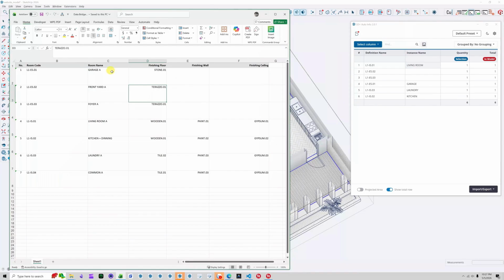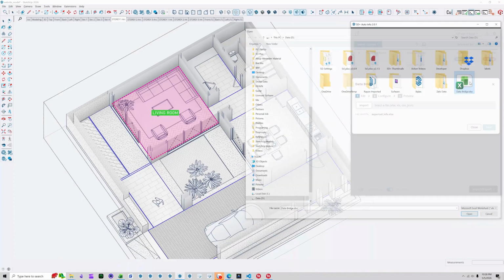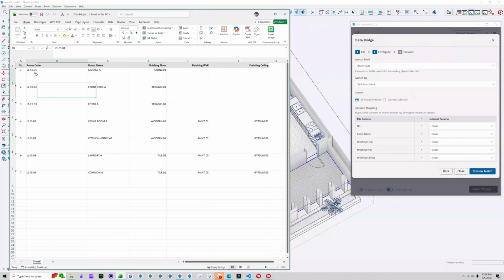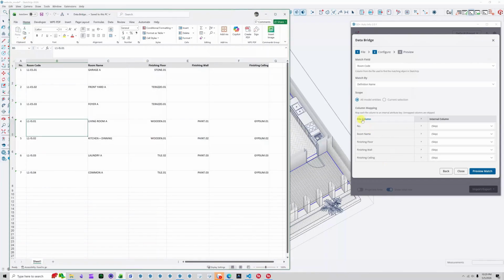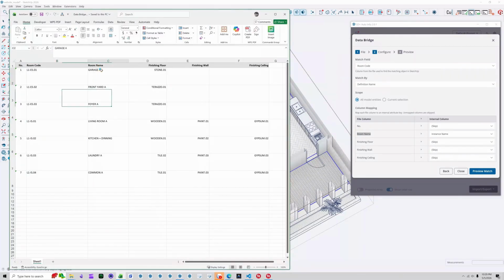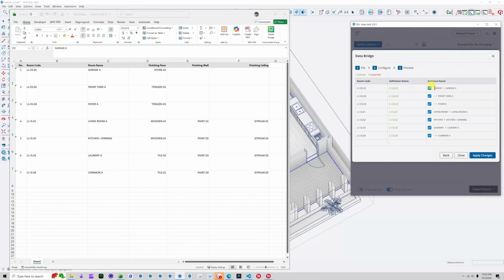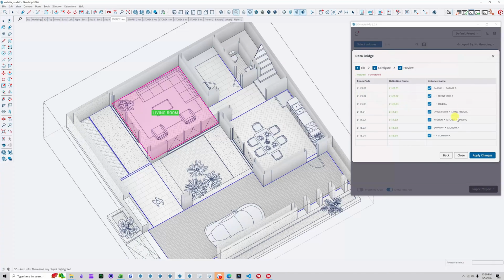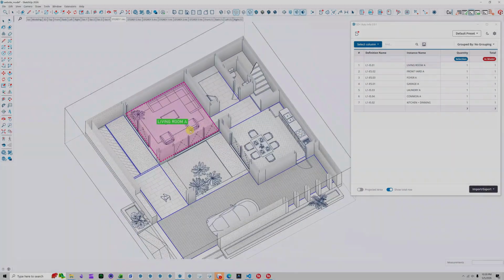5D+ Auto Info - How to use Data Bridge